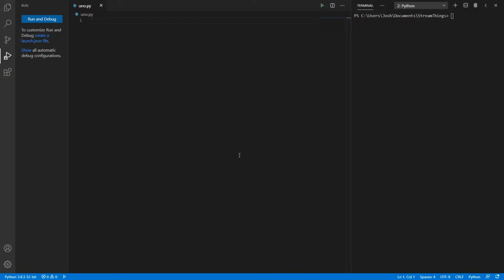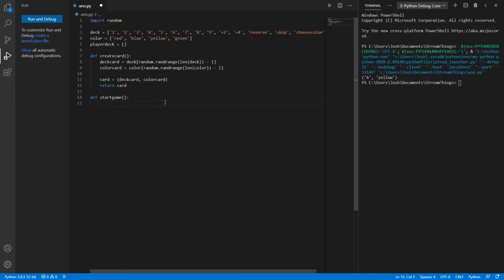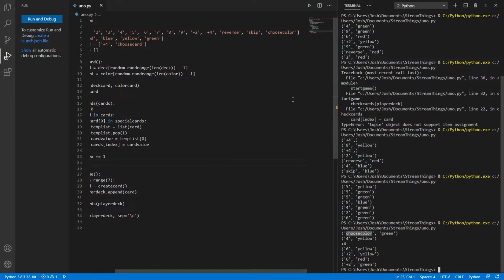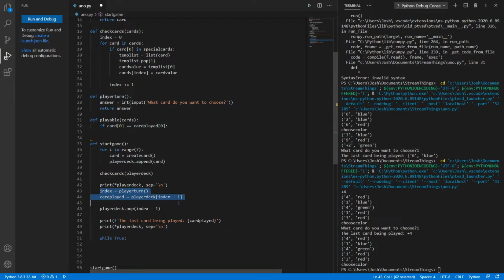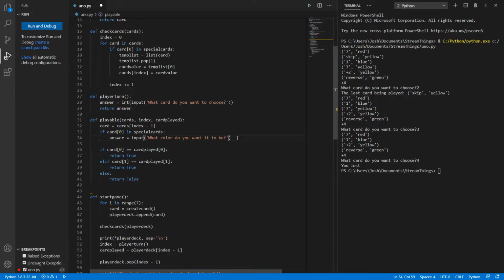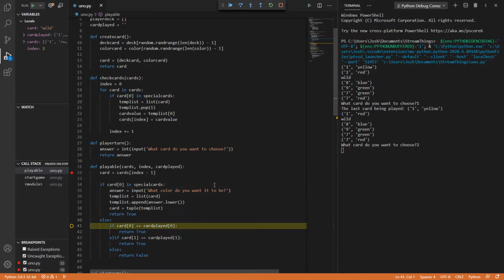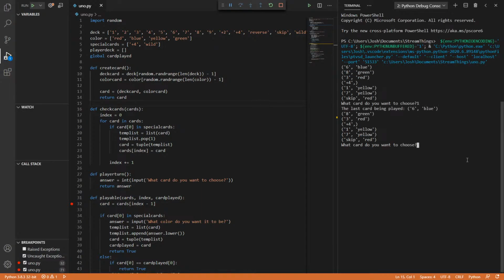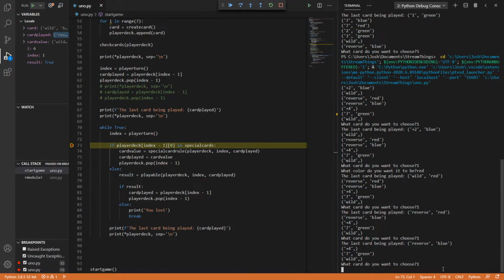Code With Us! UNO! [Python] w/ Josh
Hey all!

Today we'll be making UNO!

Welcome to the Code With Us stream! Every week, Saturday 1:00 pm CST and Wednesday at 4:00 pm CST, we'll be live coding a fun project for all of you to see. If you're watching from a computer, feel free to follow along!